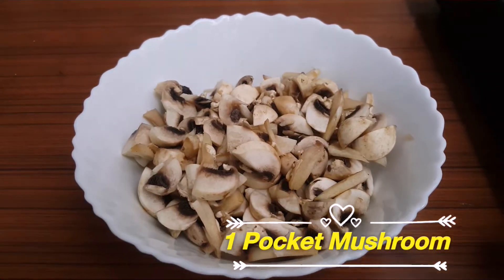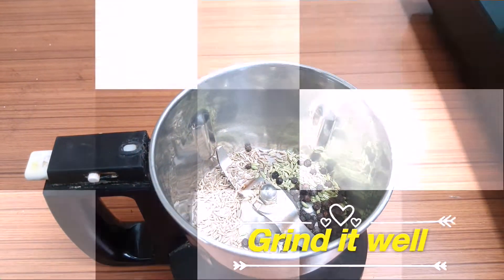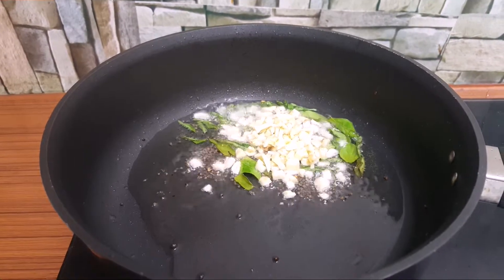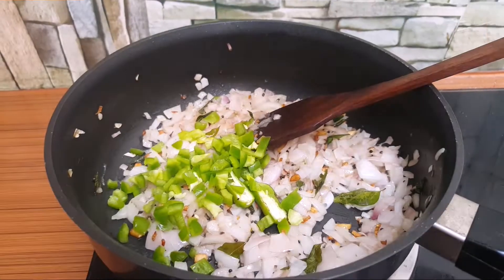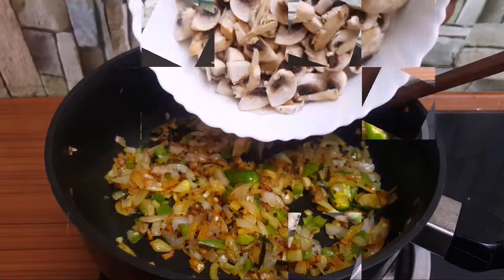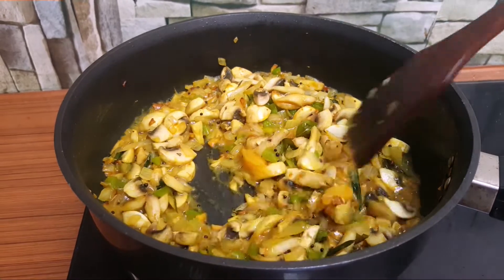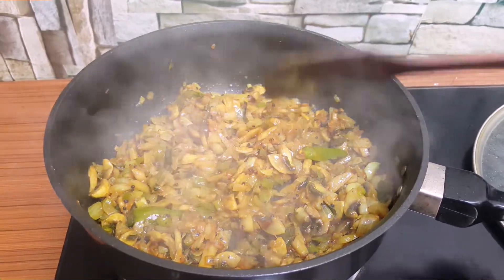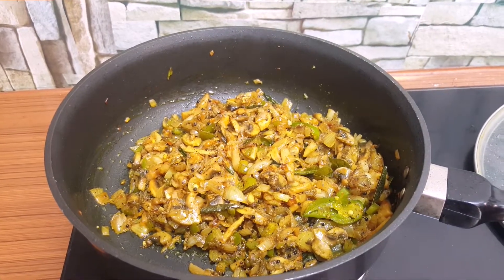மஸ்ரூம் பெப்பர் ப்ரை || Mushroom Pepper Fry Recipe in Tamil - RECIPE 374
COOKING : R.PADMAVATHY

CAMERA & EDITING : R.KASIKANI